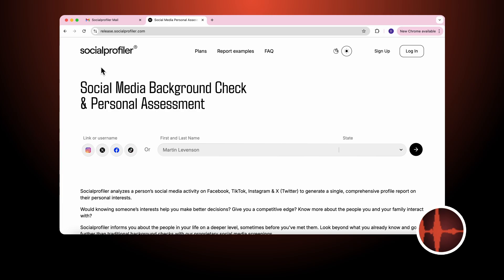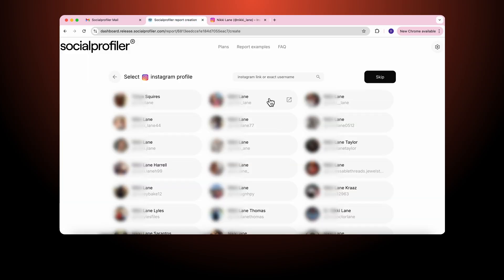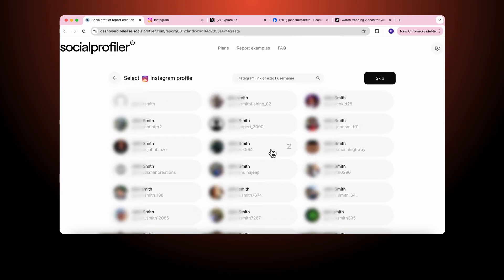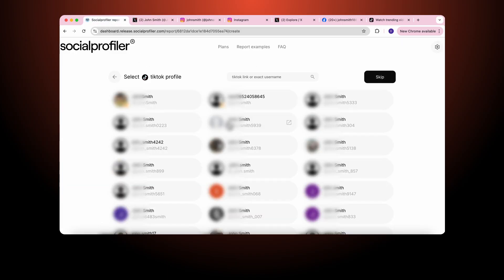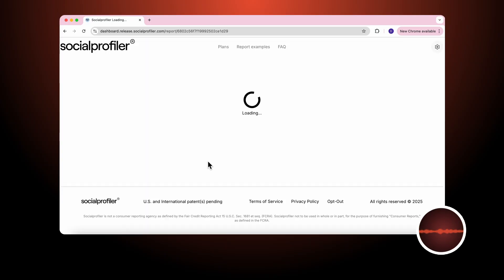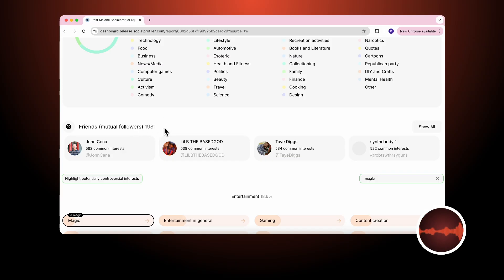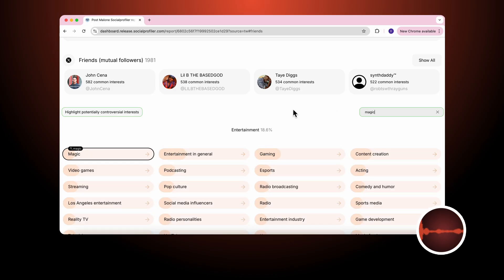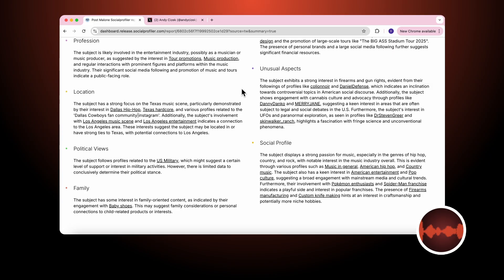How To Complete a SOCIAL MEDIA BACKGROUND CHECK In Less Than 1 Minute?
Using Socialprofiler, you can request a complete Social Media Screening Profile on an individual for Instagram, X, Facebook and Tiktok in less than 1 minute! All you need is a full name and state to get started.

Additionally, Socialprofiler provides a personal network of friends, acquaintances and mutual followers across multiple social media platforms.

What You’ll Learn:
• How easy it is to request a social media personal assessment to locate an individual and their personal interests.
• How to locate a person’s social media profile across Instagram, X, Facebook and TikTok, even when multiple users share the same or a common name.
• How to read  a Socialprofiler social media assessment: personal interests, red  flags, friends, mutual connections, and summary analytics.• Social media deep search tips for keyword searches and cross‑platform summaries.

To find people on social media, which section of a Socialprofiler report would you explore —mutual followers? Friends? Shared interests? Red flags?or Summary Analytics? Let us know below.

to unlock a complimentary social media assessment. Request a report on your own profile or on a public figure—either way, the insights are eye‑opening.

Timecodes:
00:00 – Requesting a Socialprofiler Report
00:12 – Searching by Unique Name
01:37 – Searching by Common Name: Like John Smith
02:37 – Using Direct Links & Usernames
03:38 – Socialprofiler Report Structure
04:57 – Interest Categories Explained
05:18 – Controversial or Red Flags Overview
05:51 – Demonstration of Keyword Interest Search
06:24 – Understanding our Cross‑Platform Summary
Know a Person's Interests Before They've Said a Word

Socialprofiler analyzes a person’s social media activity on Facebook, TikTok, Instagram & X (Twitter) and provides a single, comprehensive profile report on their personal interests.

Would knowing someone’s interests, based on their social media actions, help you make better decisions? Give you a competitive edge? Know more about the people you and your family interact with?

Socialprofiler informs you about the people in your life on a deeper level, before you’ve even met them. Look beyond what you already know and go further than traditional background checks.